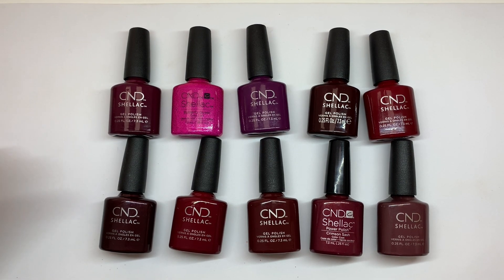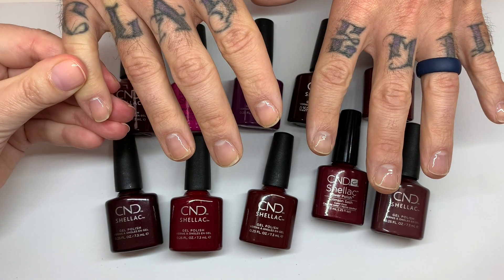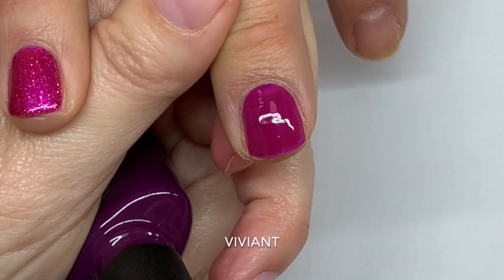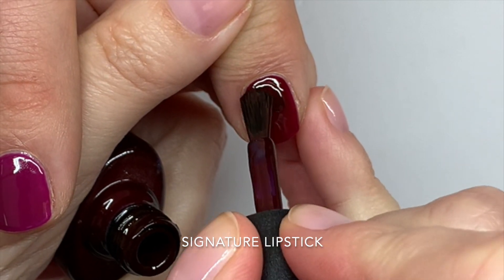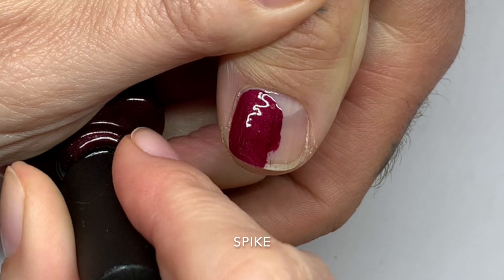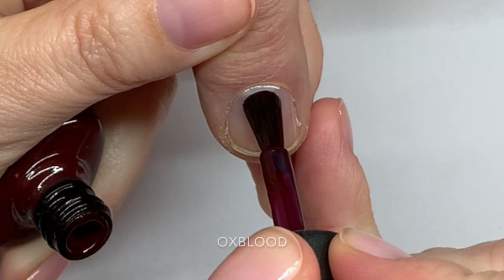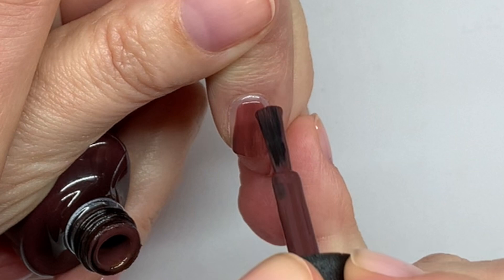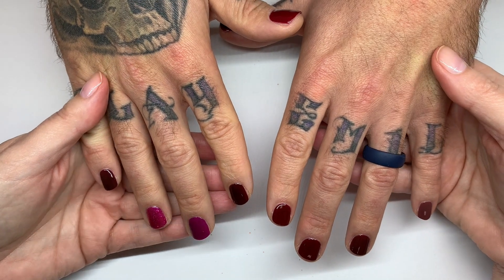SWATCHING THE ENTIRE CND LINE [VIDEO #13]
We are swatching ALL CND Shellac colours according to CND chart *not sponsored!

timestamps:
0:00 INTRO
1:16 Berry Boudoir
2:33 Butterfly Queen
3:55 Viviant
5:15 Signature Lipstick
6:23 Bloodline
7:38 Spike
8:51 Cherry Apple
9:51 Oxblood
10:50 Crimson Sash
11:50 Arrowhead
13:51 other lightning etc.